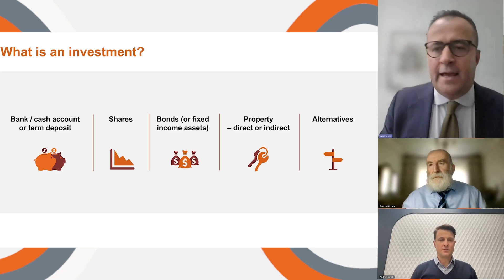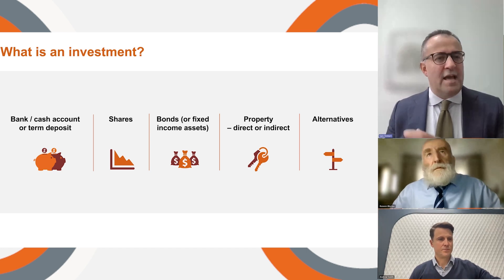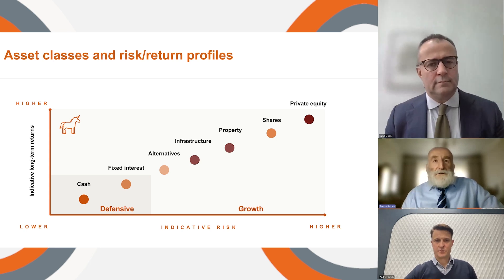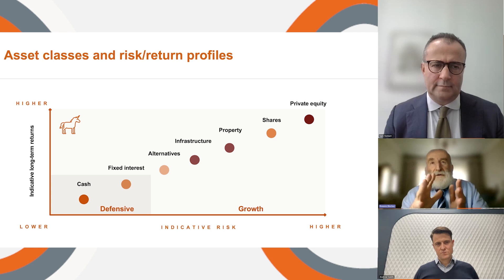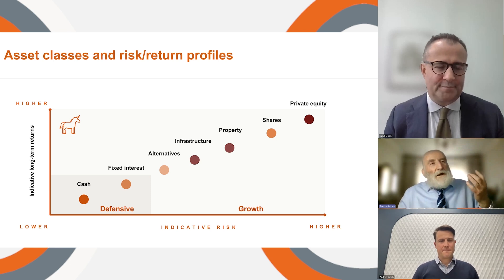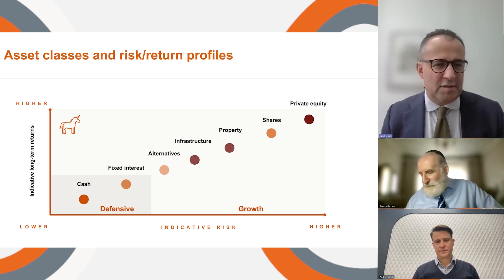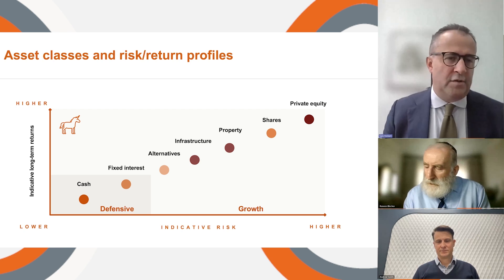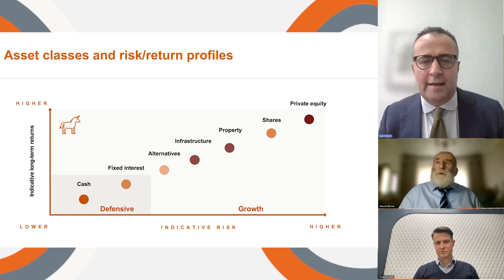Investment and assets classes, Shares, Bonds, Property and Alternatives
The Merriam Webster dictionary defines an investment as: “the outlay of money usually for income or profit”*. Investments come in all shapes and sizes, they can be anything from a bank account/term deposit to shares, bonds and property. Join Sam Stobart from the MLC Asset Management team who has worked in financial markets for almost 25 years, across Global, Australian & Emerging market equities share his insights around asset classes risk and return profiles.

Join Sam Stobart from the MLC asset management team who has worked in financial markets for almost 25 years, across Global, Australian & Emerging market equities share his insights around asset classes risk and return profiles

MasterKey Business Super is issued by NULIS Nominees (Australia) Limited AFSL 236465 ABN 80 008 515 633 provides this information as trustee of the MLC Super Fund ABN 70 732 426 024. NULIS is part of is part of the Insignia Financial group of companies comprising Insignia Financial Ltd ABN 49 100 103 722 and its related bodies corporate (Insignia Financial Group). The views expressed in this presentation are those held by Actuate Alliance Services Pty Ltd ABN 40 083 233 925 AFSL 240 959 (Actuate) and not by NULIS.  Actuate is part of the Insignia Financial Group.  No other entity within Insignia Financial Group, including any entity within the Insignia Financial Group that is a trustee for a regulated superannuation fund, is liable for or responsible for any work, action or advice provided by Actuate.